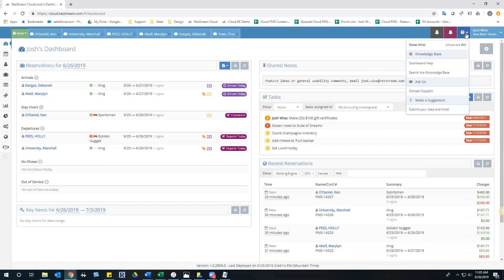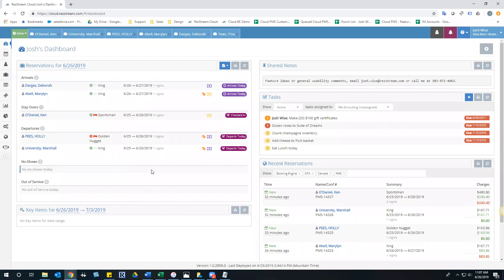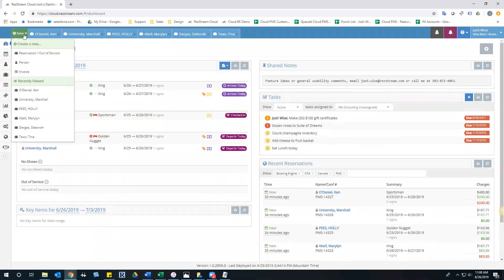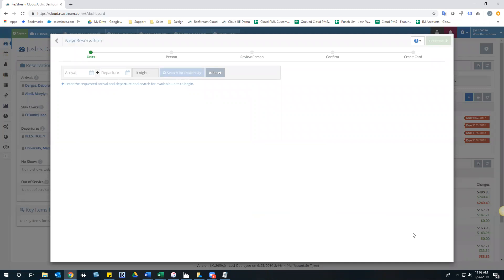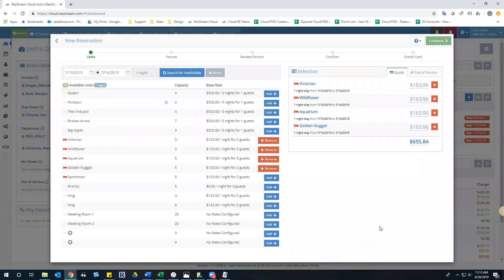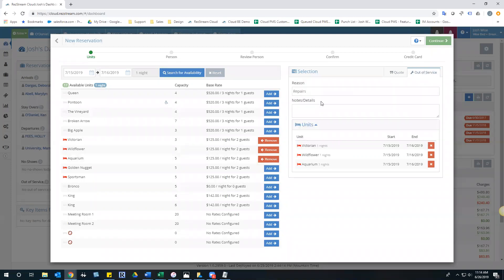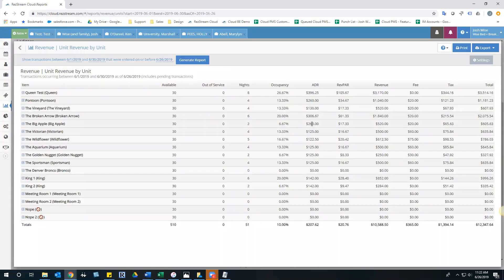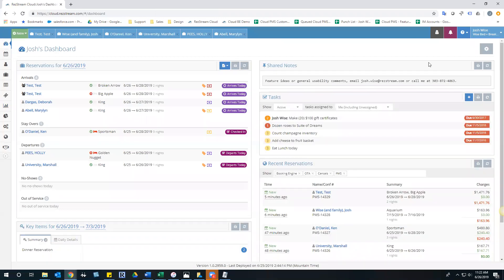New Reservation Feature and Revenue by Unit Report